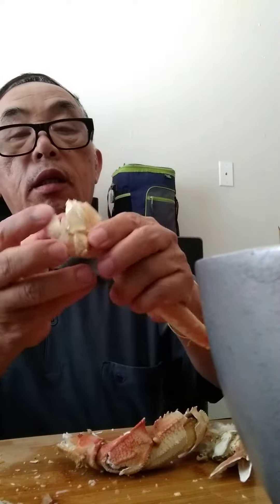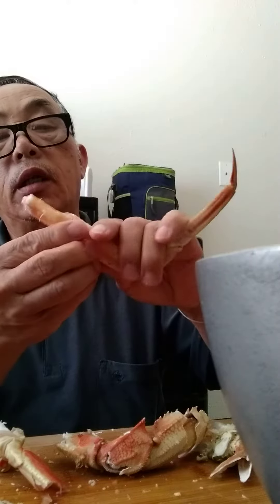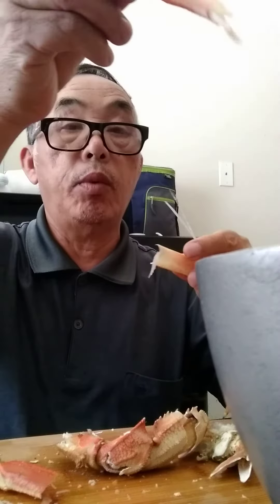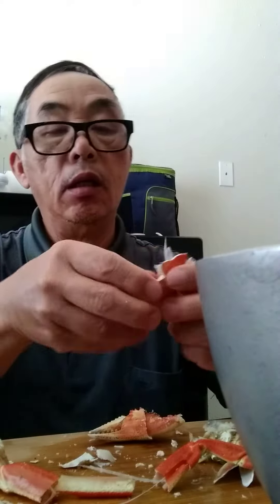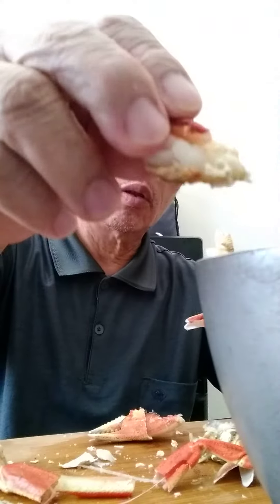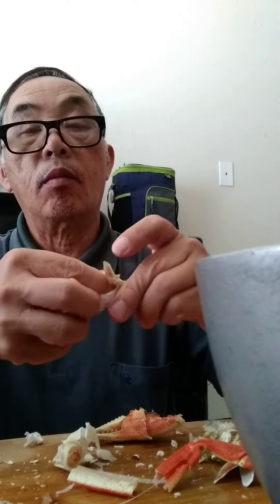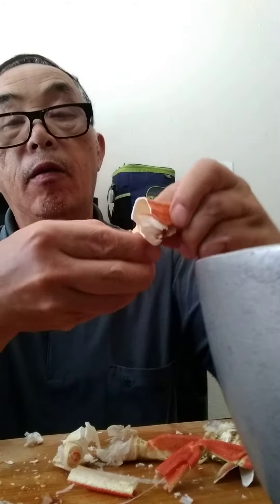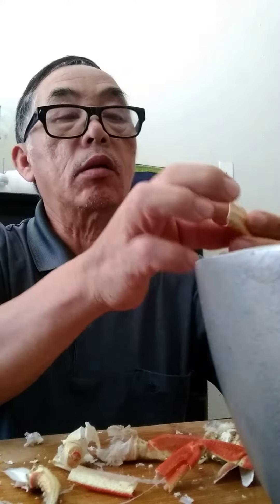tuav roob ris